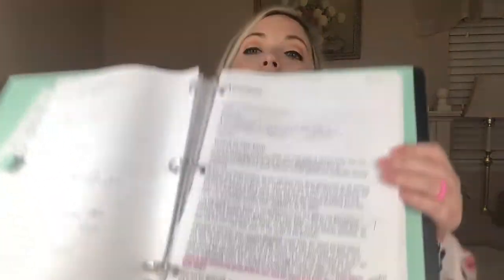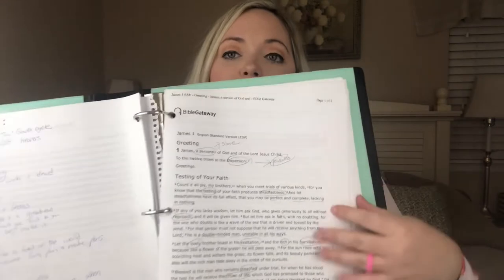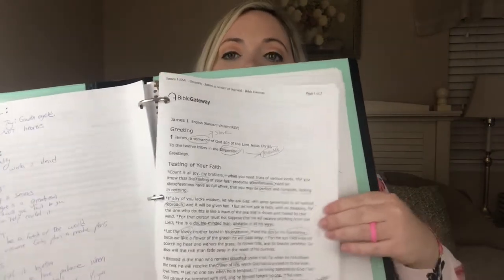How to Study from Women of the Word by Jen Wilkin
Hey yall,
I'm so excited you decided to check out this video! In this video, I go over how to study as Jen Wilkin suggests in her book: Women of the Word. It's step by step how to.

Link to my review/outline of the book Women of the Word by Jen Wilkin

Resources used:
Women of the Word by Jen Wilkin
In addition, my bible study print outs come from Bible Gateway. I used ESV, NIV, and KJV as my main bible translations. If I use additional translations, they will be sourced in the description box.

If Biblically Blonde has helped you in your Biblical Literacy and you’d like to give back to Biblically Blonde, please follow the

At this time all donations help produce more content and allow for more time to be spent on the ministry.

Love and thanks, Lacey

What is Biblically Blonde?
Biblically Blonde is a ministry dedicated to wholehearted living for Christian women.  The Bible can be hard to understand and intimidating but through Biblically Blonde, we can learn Gods word and apply it to our lives more than ever before. Biblically Blonde believes all scripture has been given divine authority by God.(2 Timothy 3:16) It is God’s revelation about Himself to man. We believe salvation is a gift from God that is not earned but rather granted by God’s Grace, through faith in Jesus Christ, alone